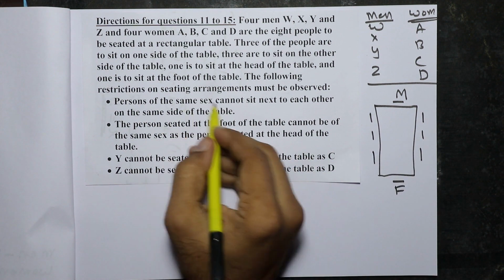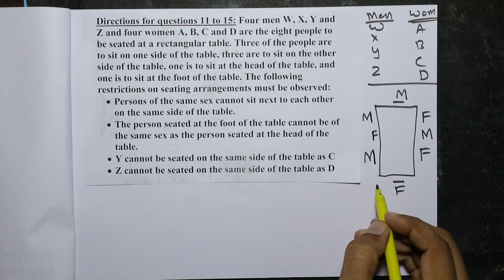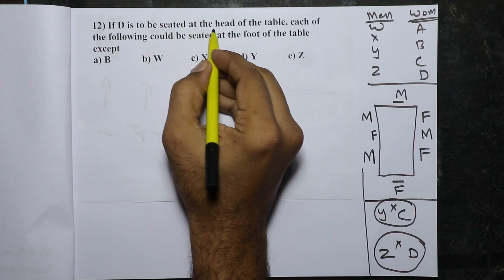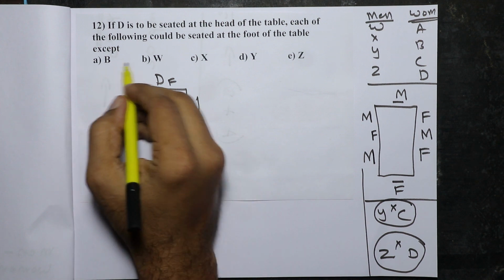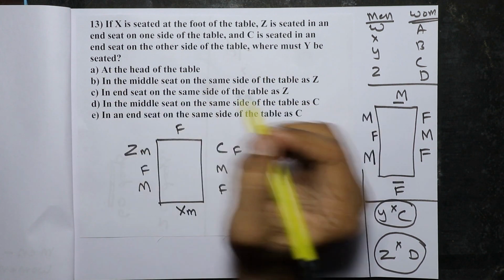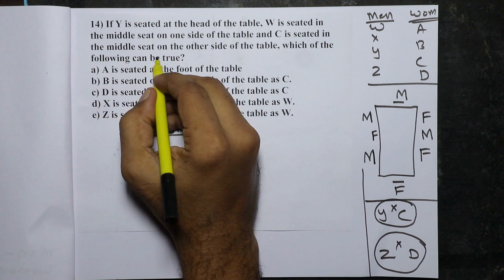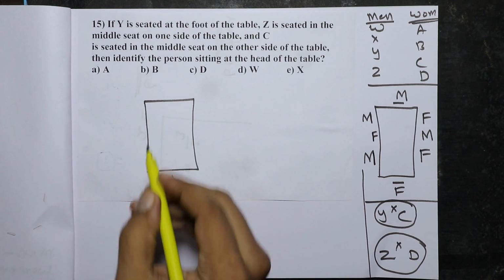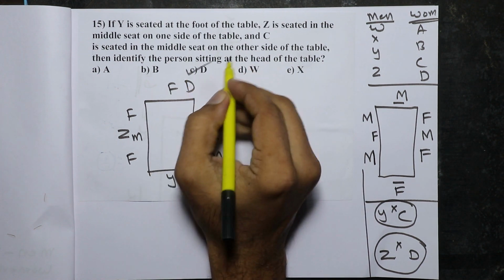Practice Test - 9: Questions 11 to 15